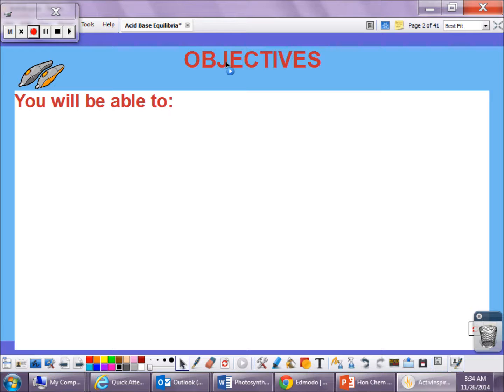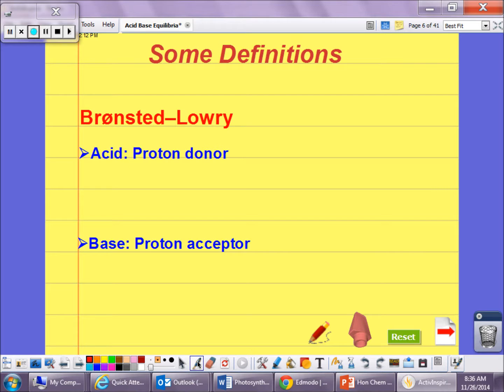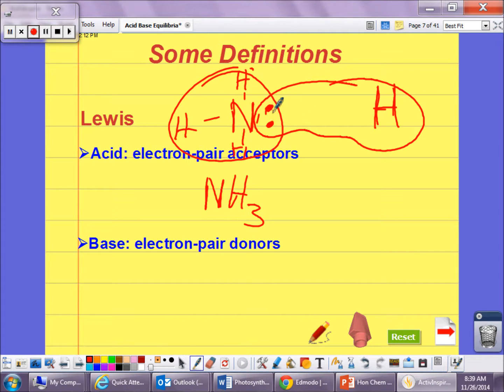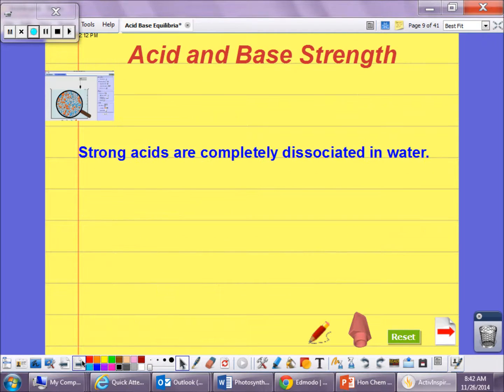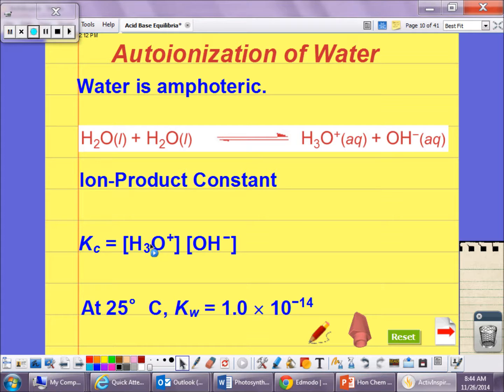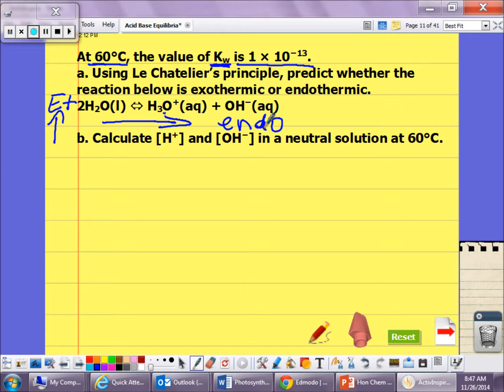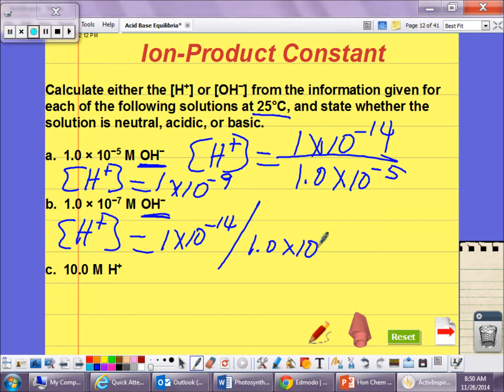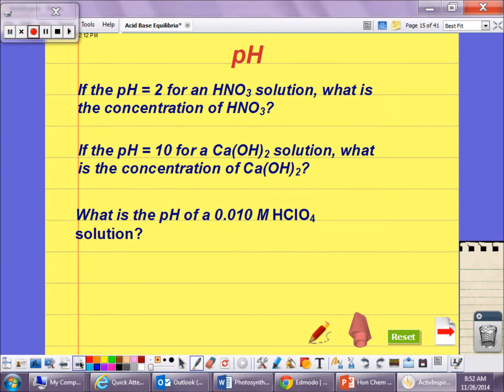AP Chem Acid Base Part I Youtube Video